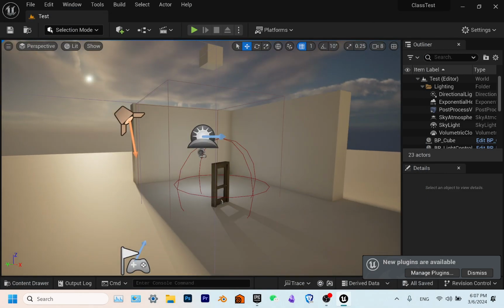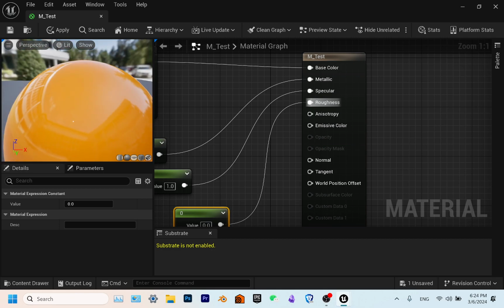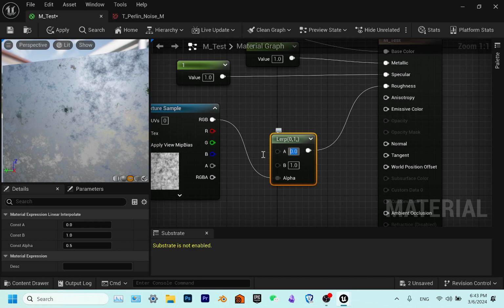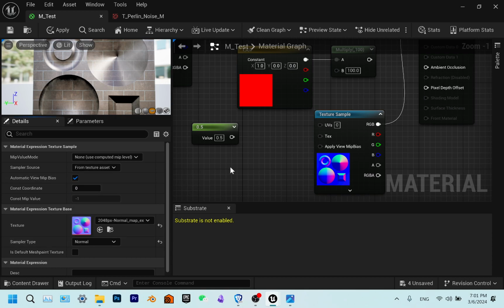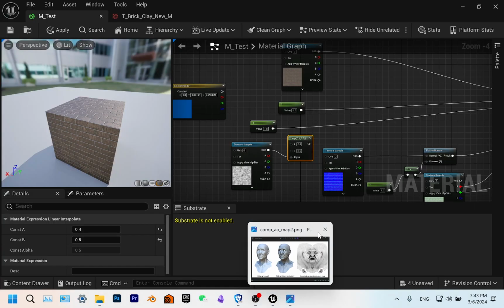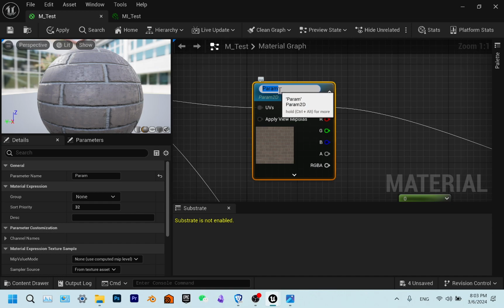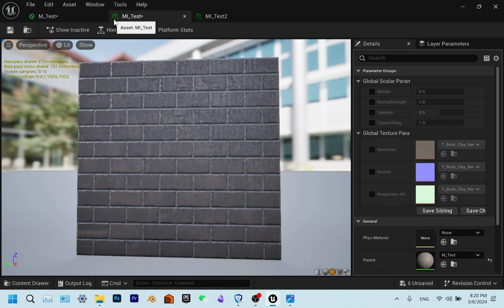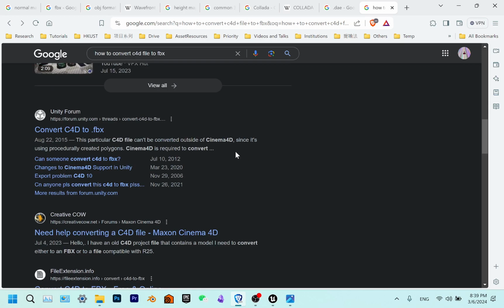Virtual Reality for the Arts Course: Unreal Material: 2024 03 06 18 07 10